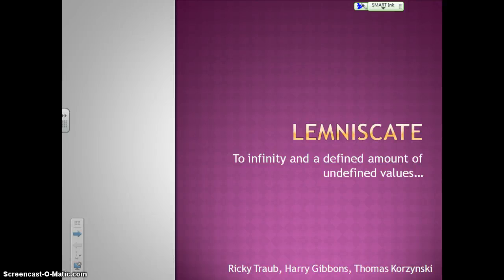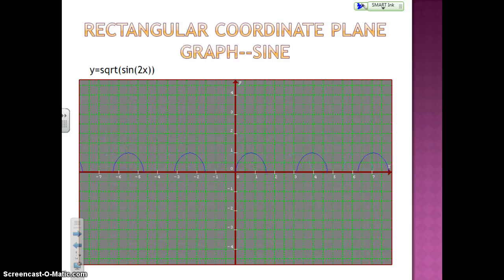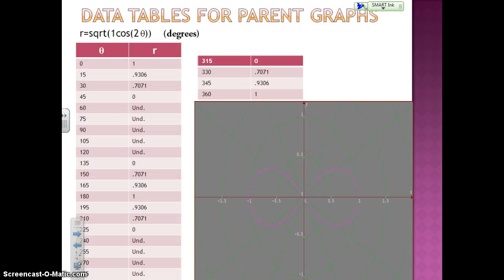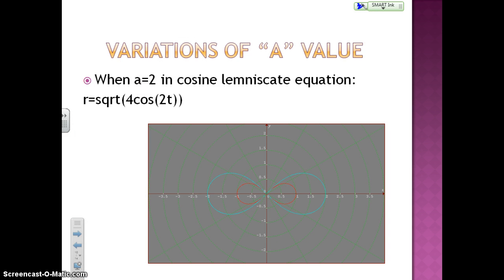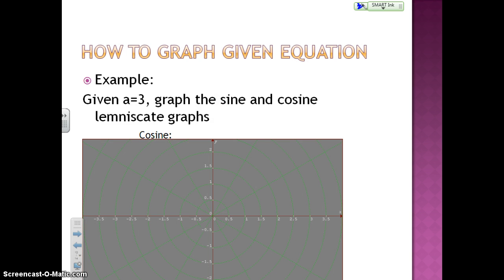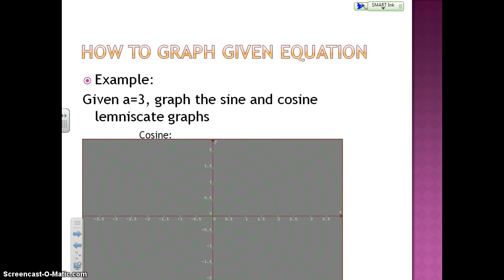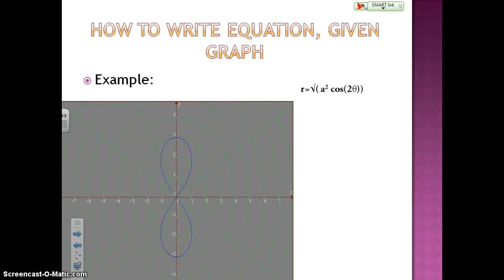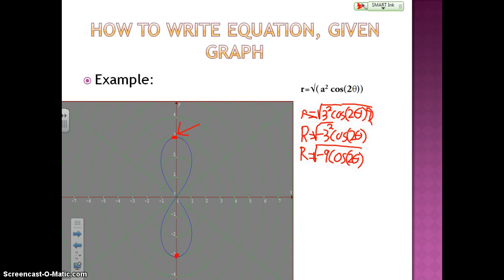Lemniscate Equations NWR7